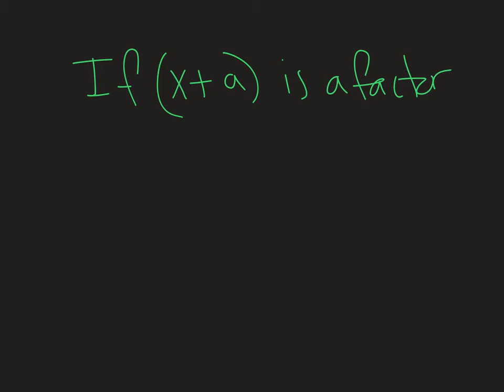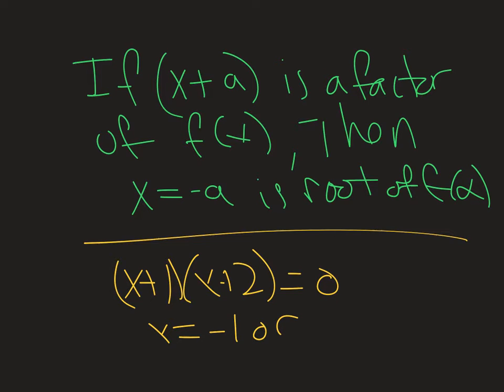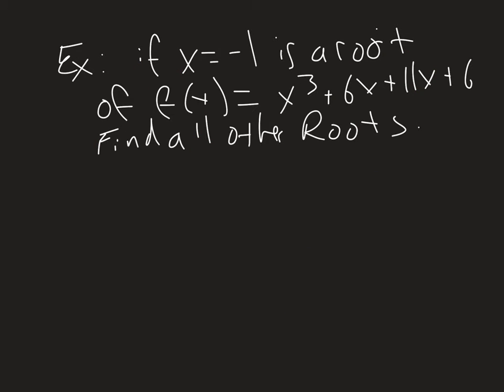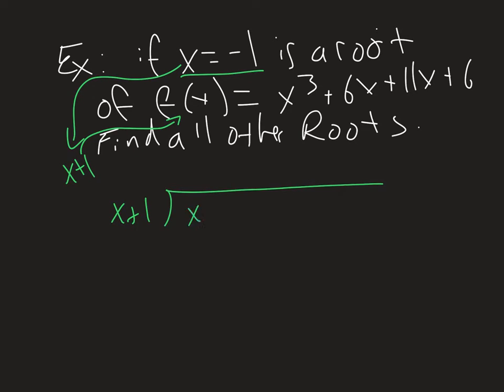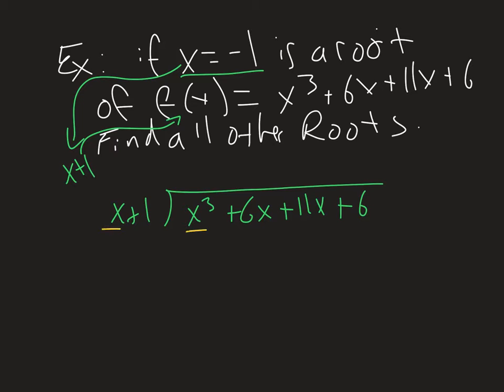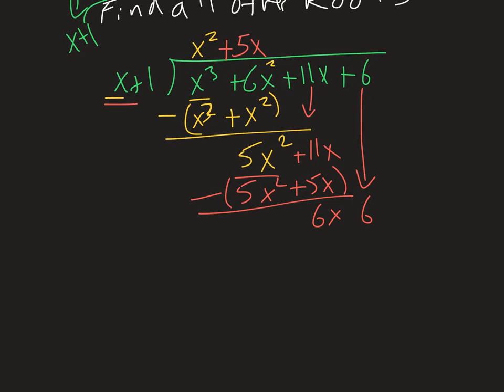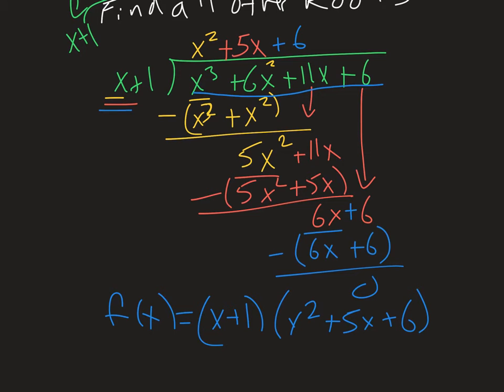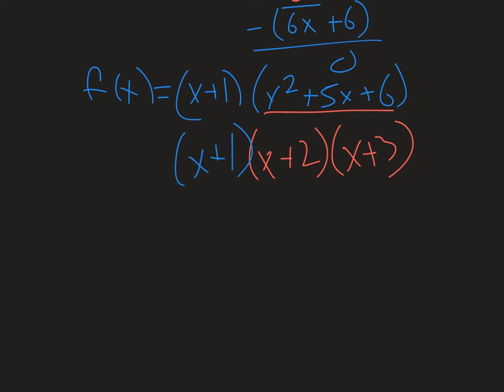The Factor and remainder theorem